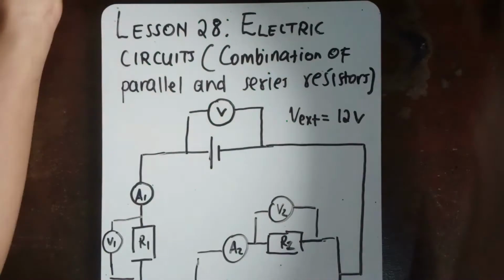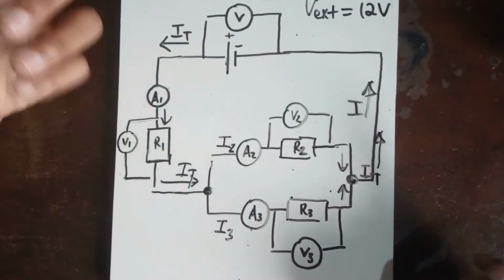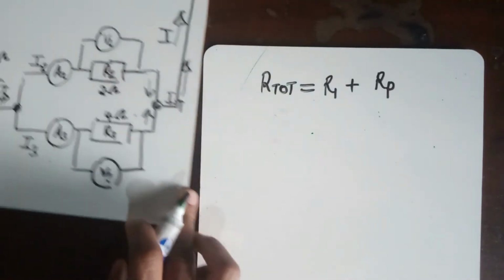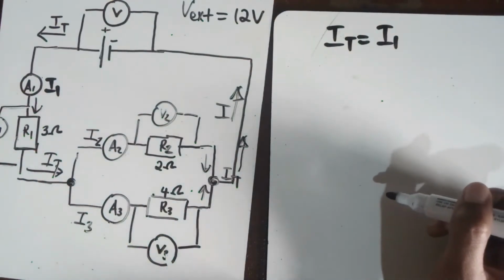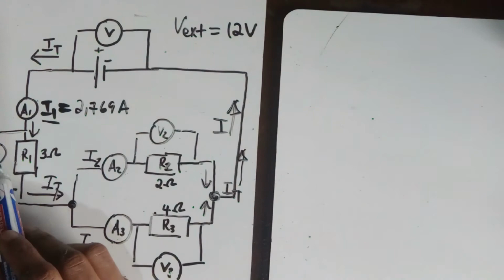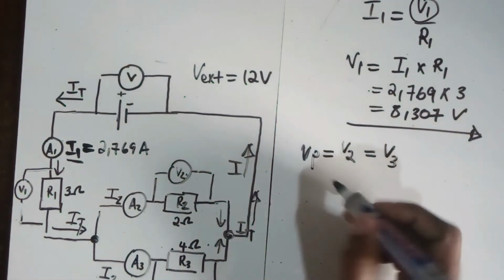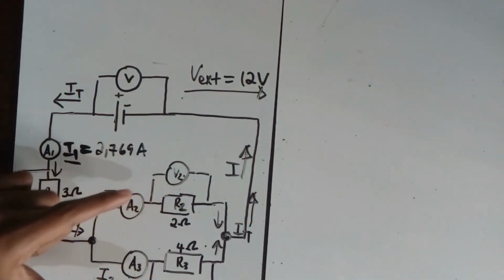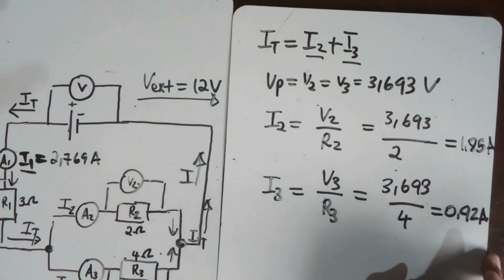Electric circuits Grade 12